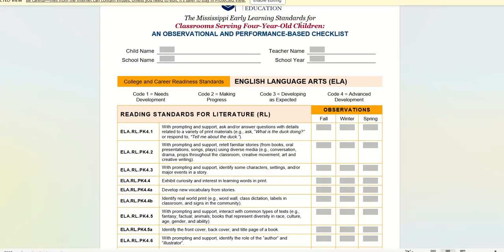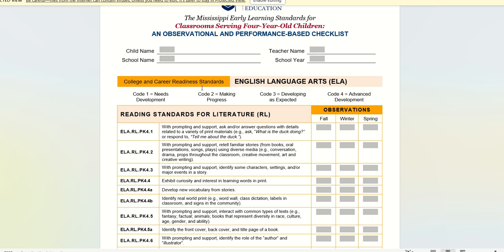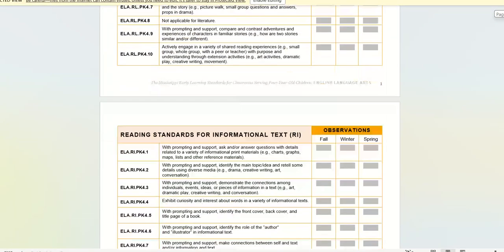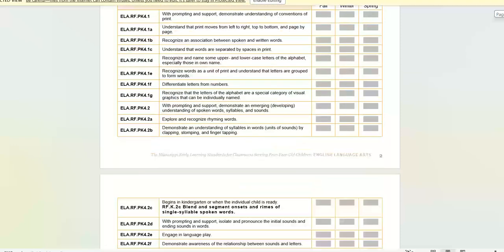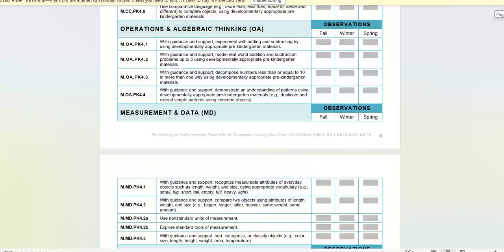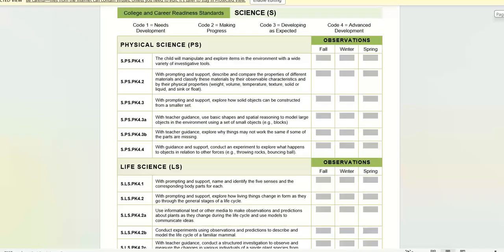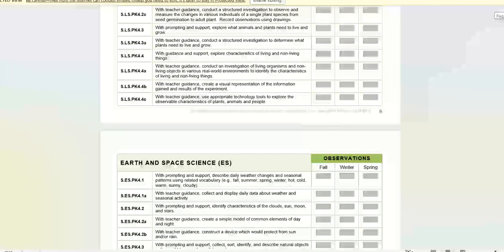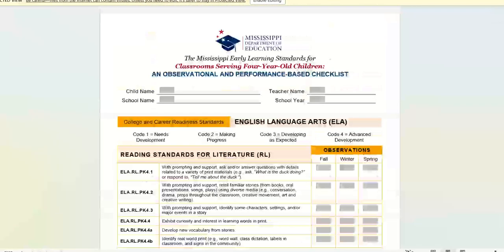How to Tell If Your Child Is Really On Track This Year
In this video, I use a PreK checklist as an example to show you how to clearly track your child’s growth and understand what skills they should be developing this year. You’ll learn how to find similar grade-level checklists that fit your child’s current grade and goals, making it easier than ever to keep them truly on track.

📥 Free Homeschool Success Framework Checklist

Want clarity and structure in your homeschool?

Download the FREE Homeschool Success Framework Checklist and start building a thriving homeschool today.